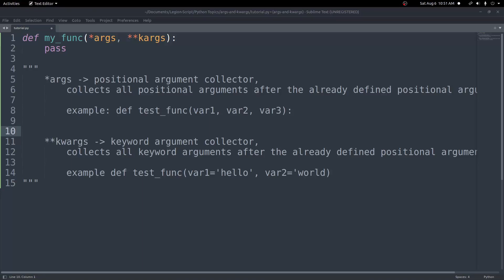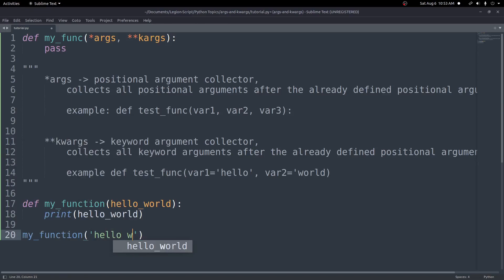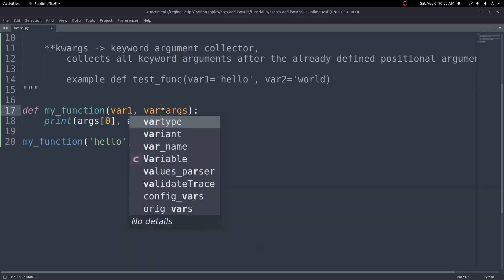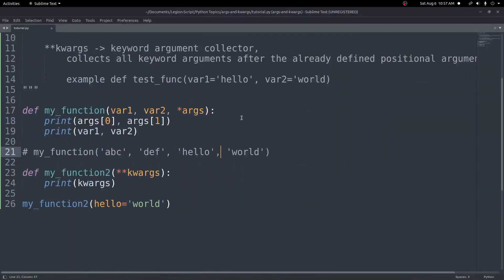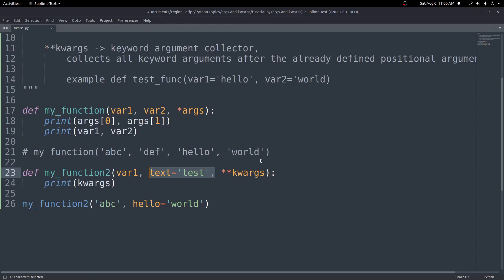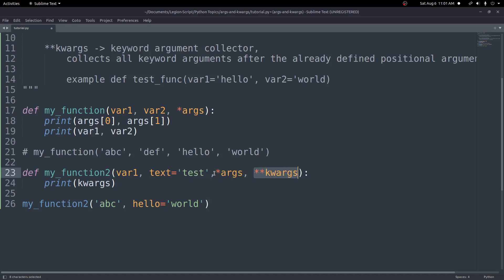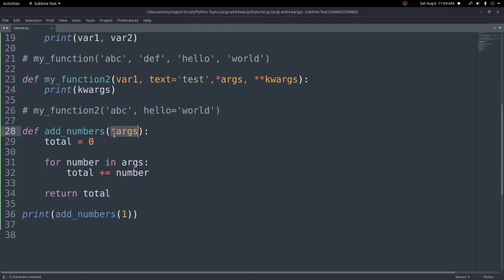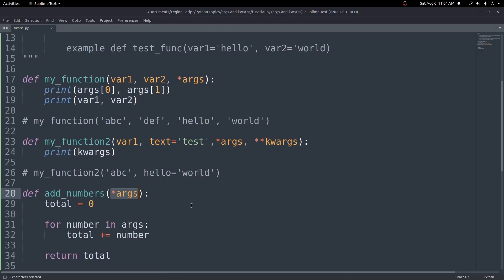How to use *args and **kwargs in Python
In this Python tutorial, we will go over how to use *args and **kwargs in Python.  We will also go over a basic example using a variable number of arguments in a function to show a possible use case of these keywords.

Timestamps:
00:00  -  What are *args and **kwargs
01:16  -  *args Example
04:13  -  **kwargs Example
08:16 -  How Can This Be Used? Variable Args Example